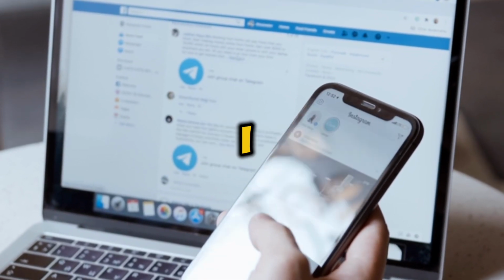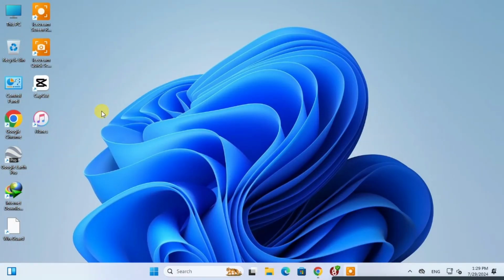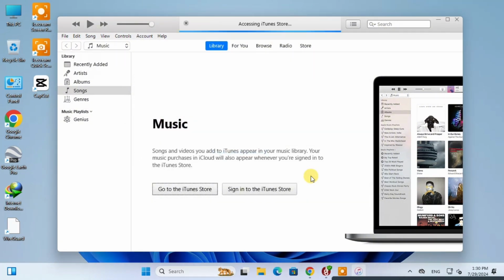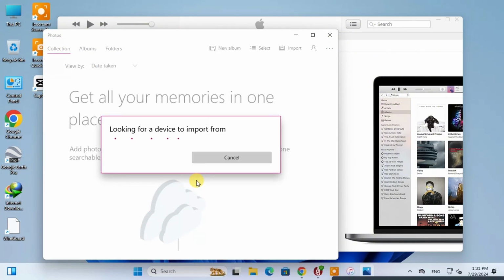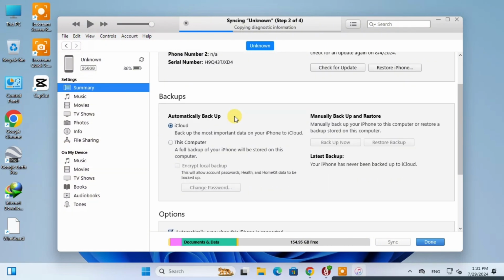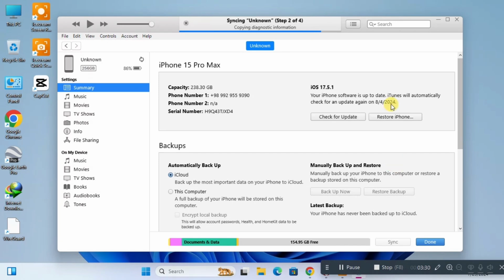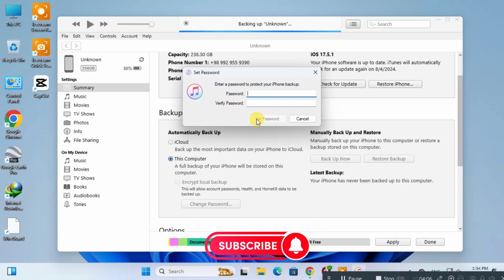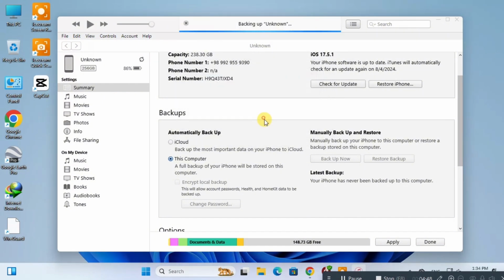Quick & Easy iPhone to Computer Data Transfer - Full Guide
Need to transfer data from your iPhone to your computer quickly and easily? Watch this video for a step-by-step guide on how to do it in no time!